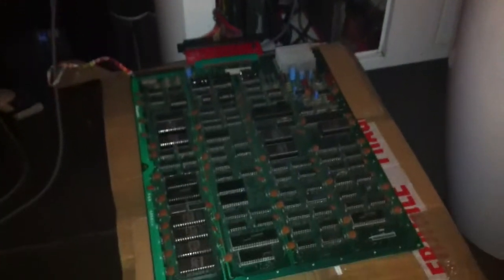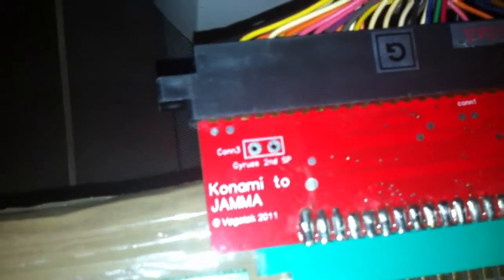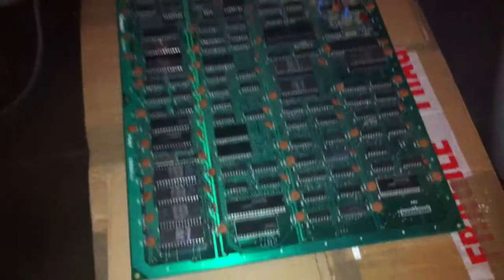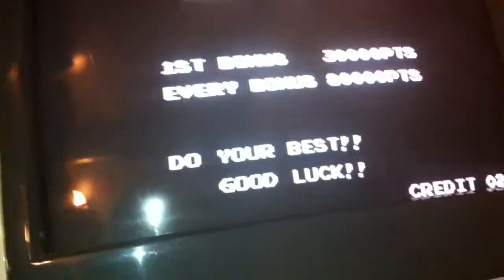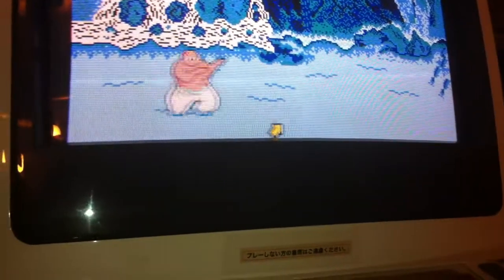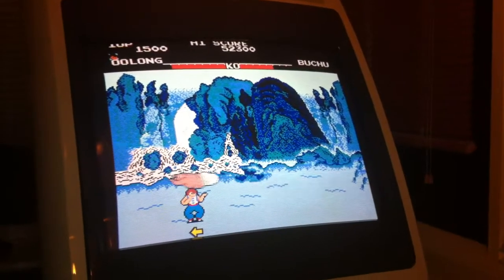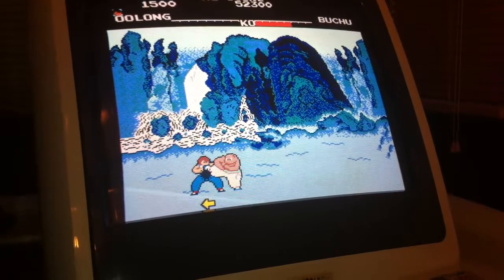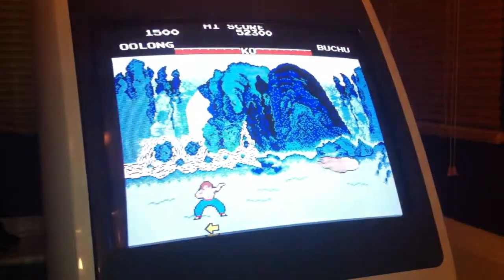Yie Ar Kung-Fu Pickup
Quick video of a recent pickup of one of the games I played loads as a nipper